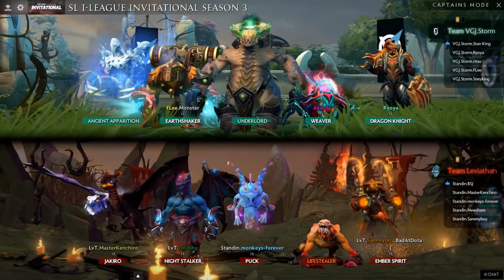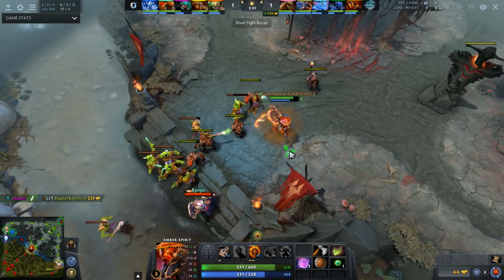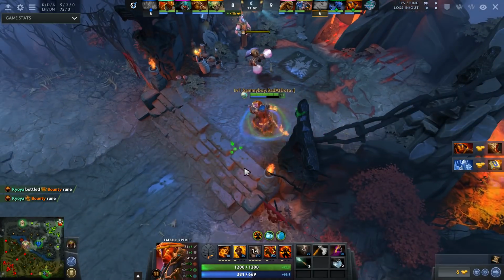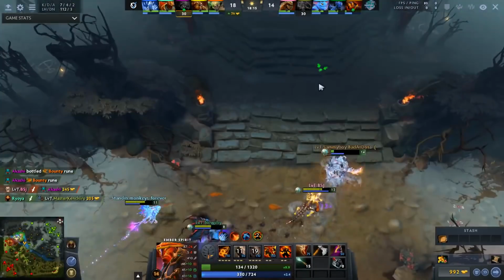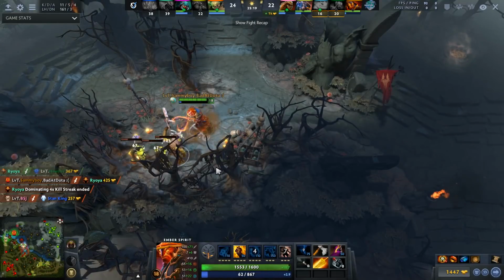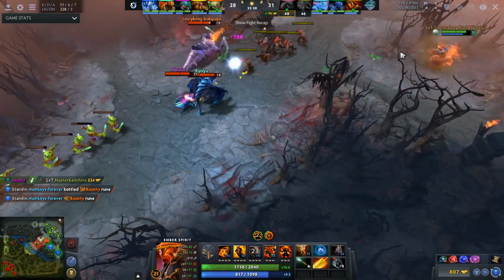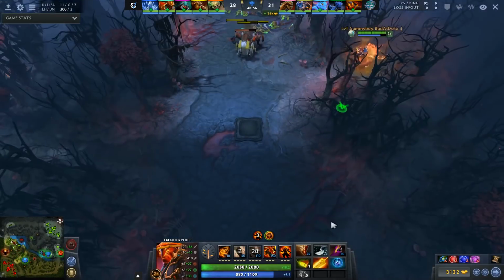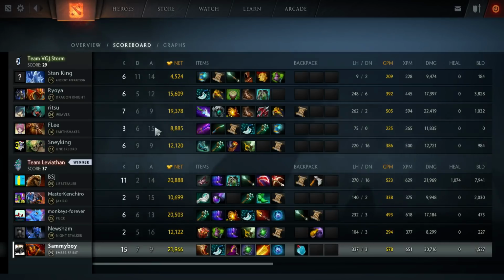PRO Ember Spirit Replay Analysis ft. Sammyboy | Dota 2 Guide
- Want to learn from the Pros and gain +1000 MMR?

7.8k+ Pro player Sammyboy of Team Leviathan reviews a game played as Ember Spirit against Team VGj.Storm. Learn the tips, tricks and thought processes of a professional player in this replay analysis guide!